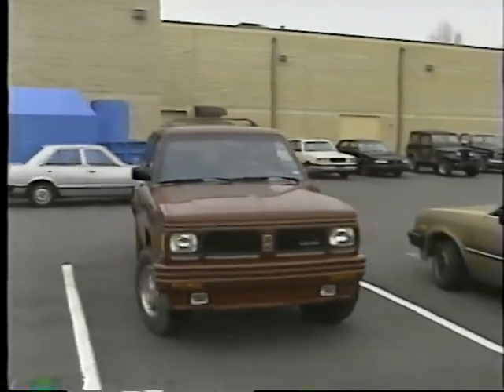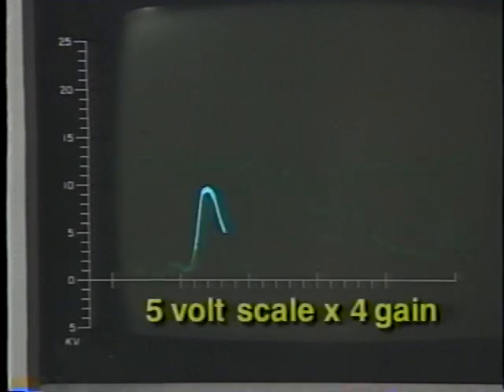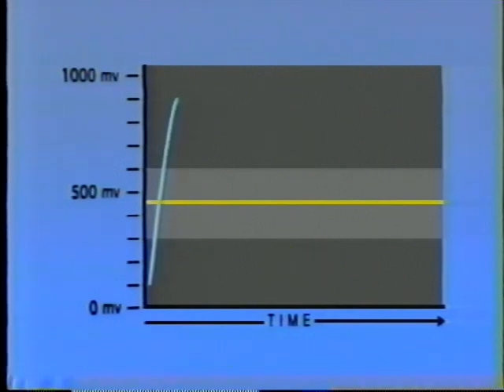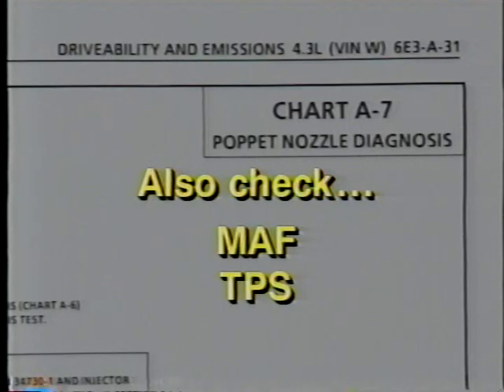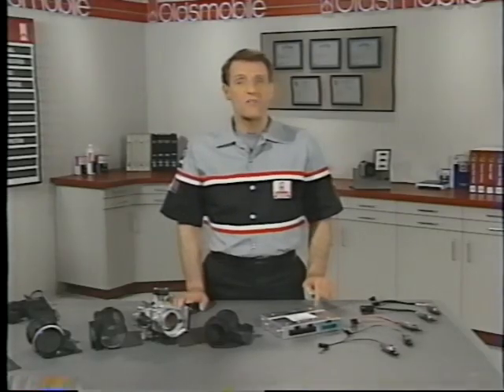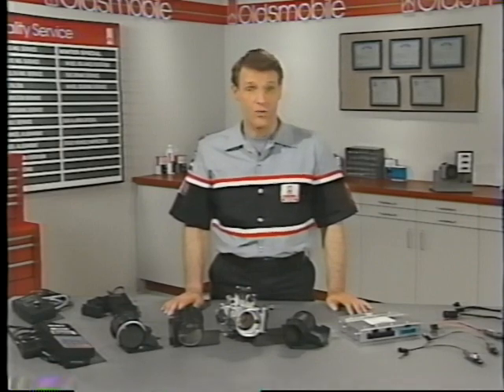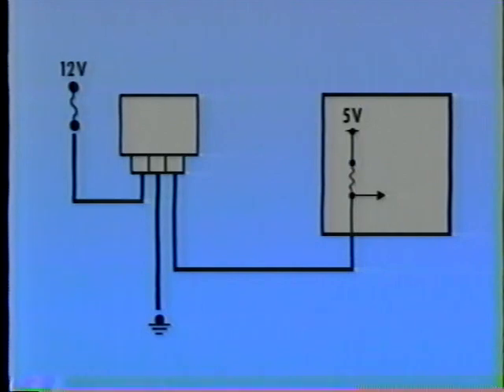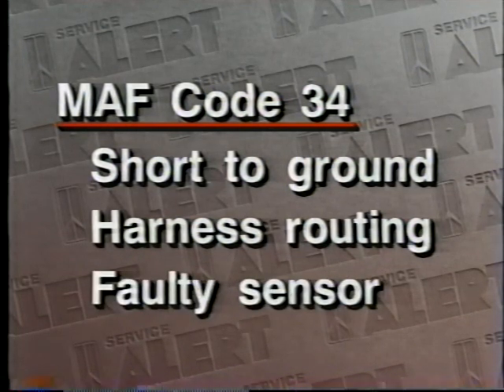Engine Sensor Basics Part 2 Oxygen Sensor and Mass Air Flow Sensor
Classic General Motors video from 1992.
Video starts around the :50 second mark. The Oxygen sensor starts at 1:40. Mass Airflow sensor starts at 11:28.